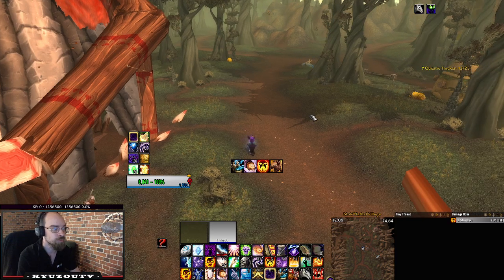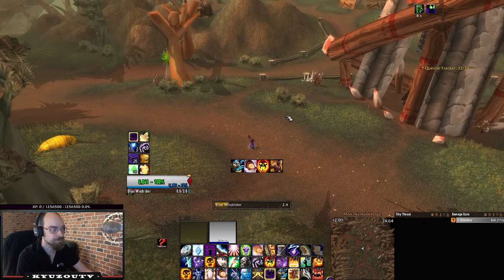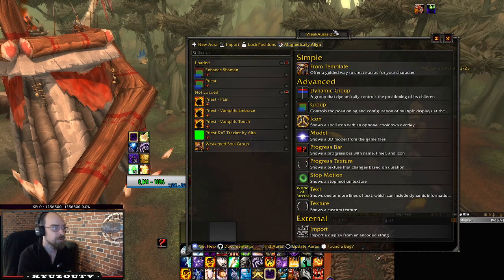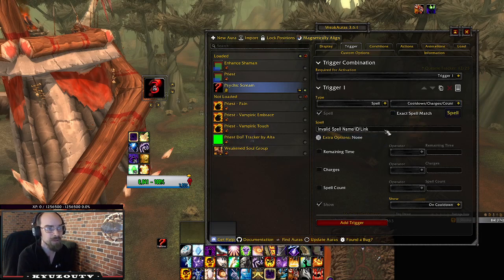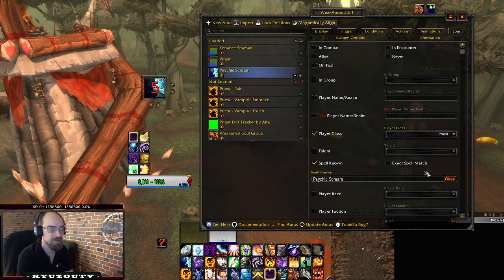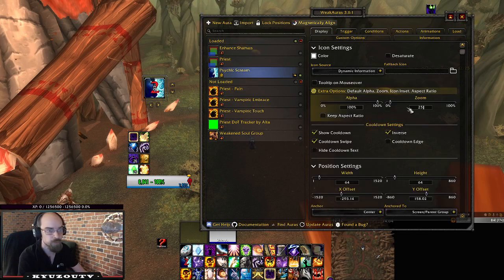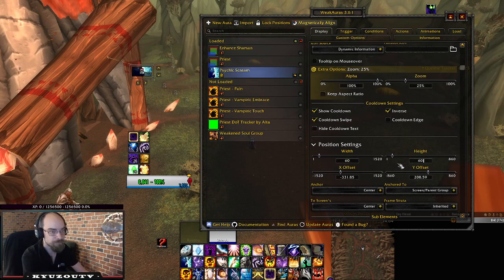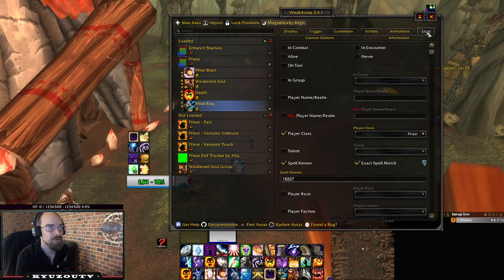[TBCC] WeakAura guide: Ability Cooldowns (and making them square)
A non bs weakaura guide for showing your abilities on cooldowns!